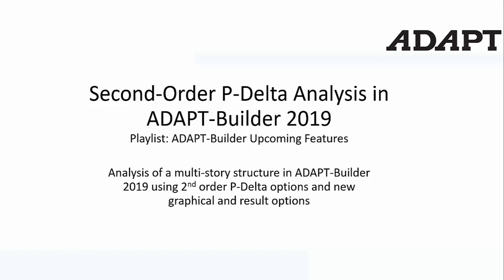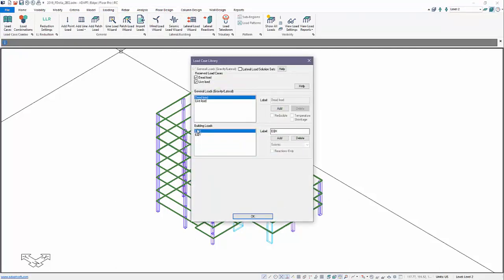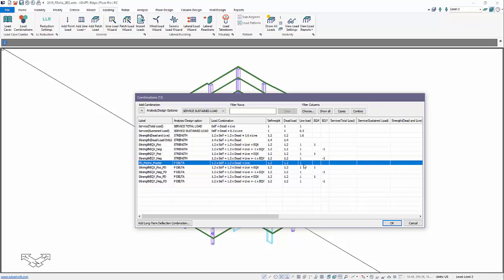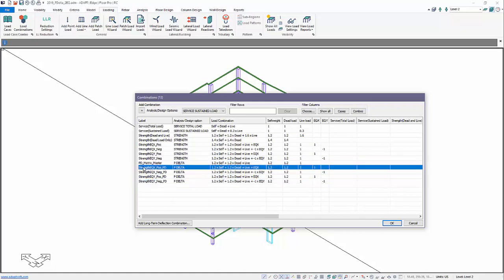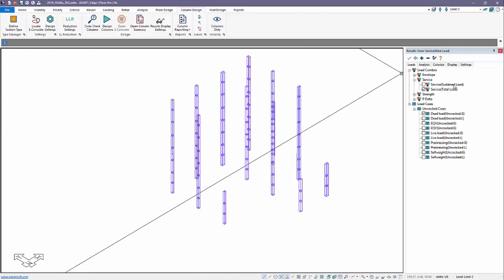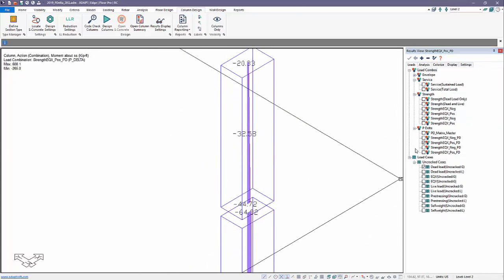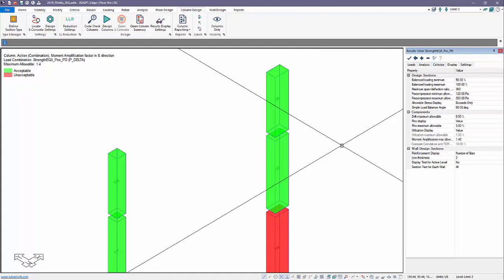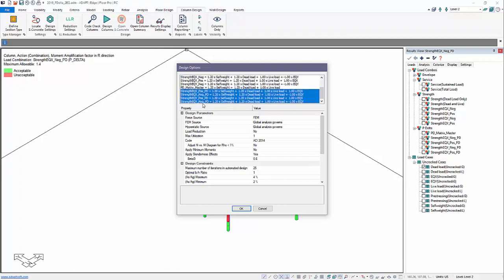Second-Order P-Delta Analysis in ADAPT-Builder 2019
Analysis of a multi-story structure in ADAPT-Builder 2019 using 2nd order P-Delta options and new graphical and result options